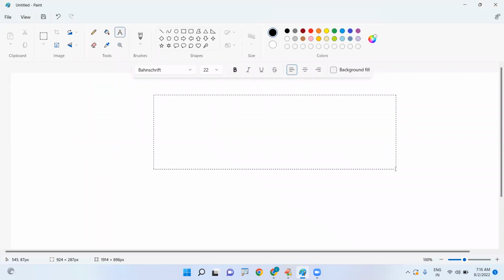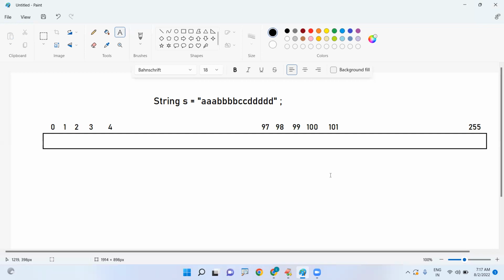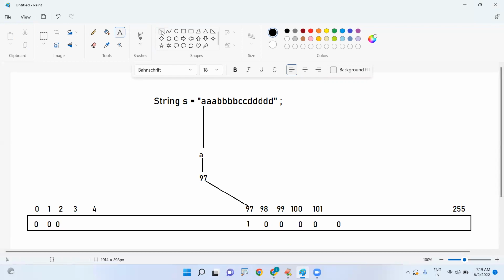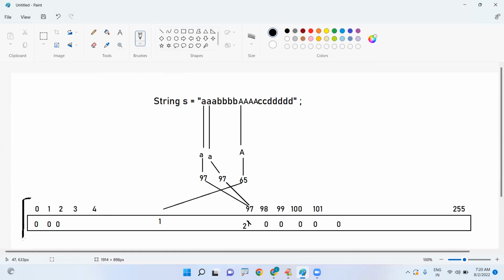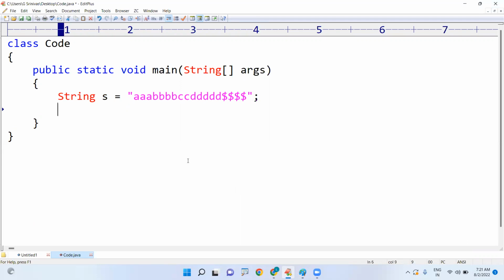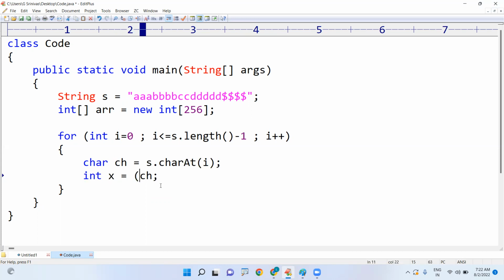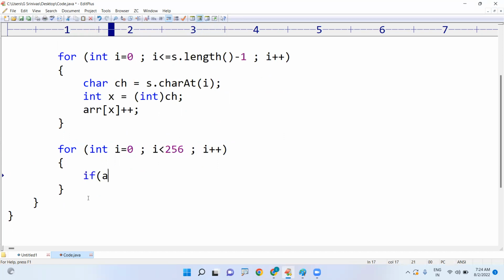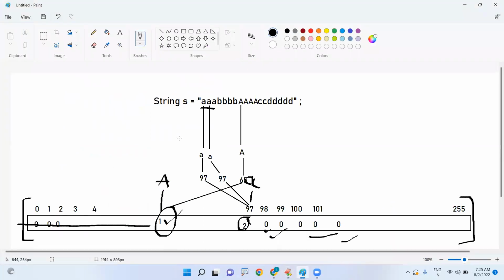Java Strings | Print Frequency of Each character in given string | Coding | By Srinivas